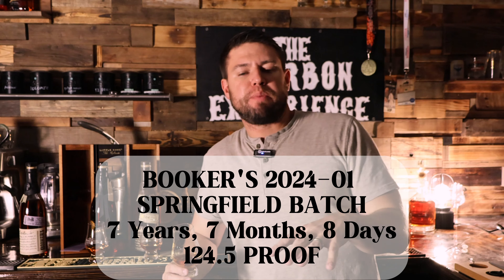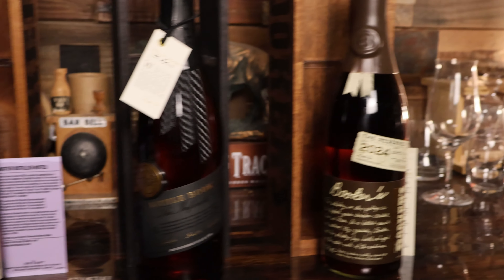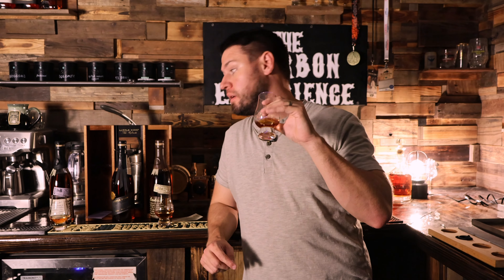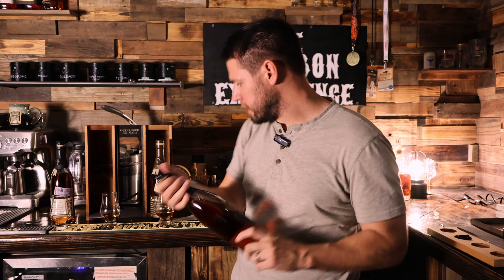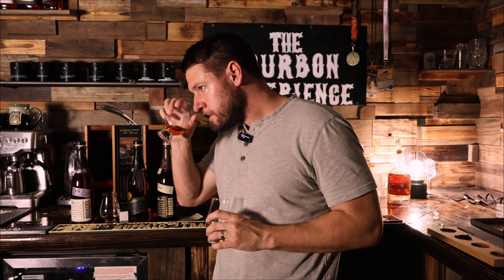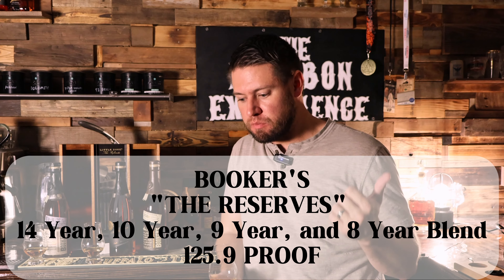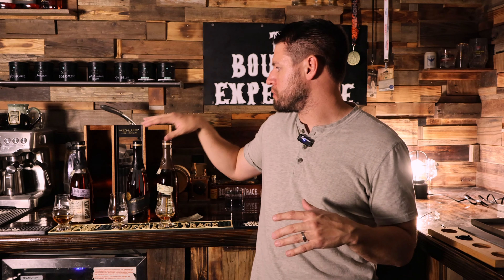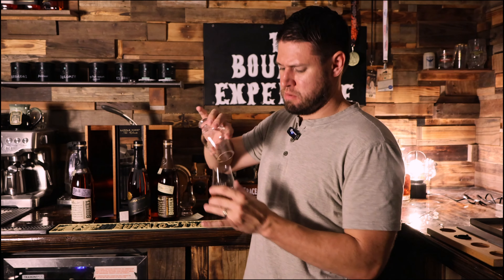SPRINGFIELD BATCH, LITTLE BOOK THE INFINITE, BOOKER'S RESERVE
A comparison of 2024 Booker's Releases. How does regular Booker's (2024-01 Springfield Batch) stand up to Little Book "The Infinite", and Booker's "The Reserves"? Stick around to find out!

Join The Bourbon Experience Community Facebook group to stay up-to-date on sample giveaways

Fan of unicorn, dusty, blinds and comparisons, and otherwise unique whiskey reviews?

Intro music generated by Mubert.